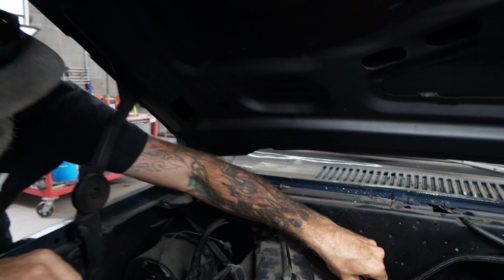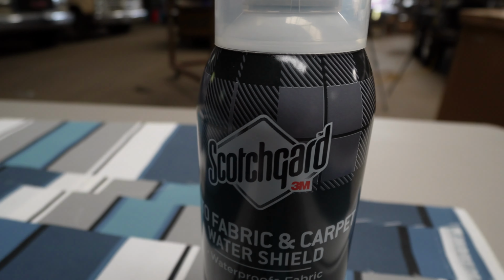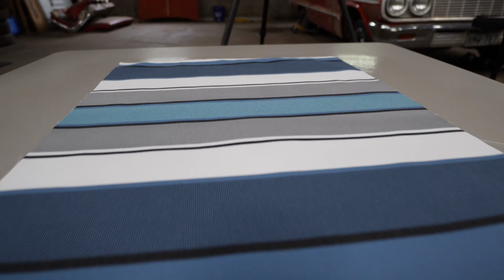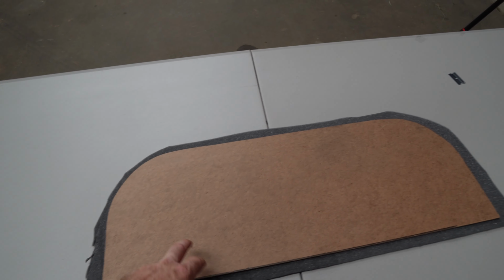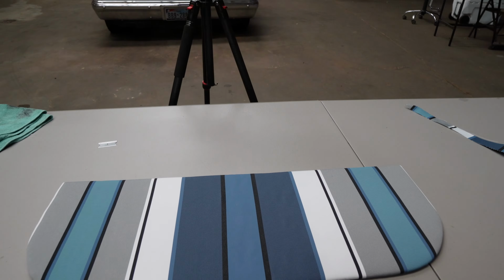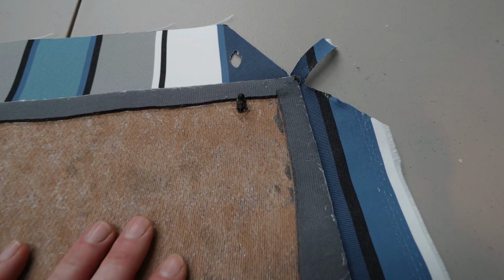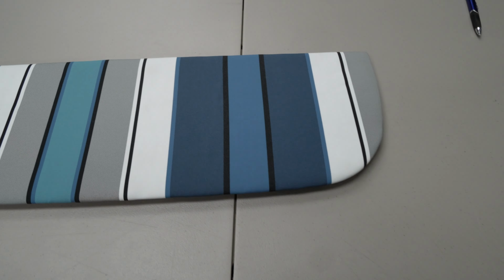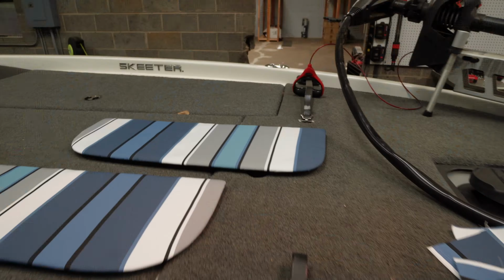C10 Door Panel Upholstery It's Easier than You Think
In this Episode, Chase gets to make the panel pieces for the Crew Cab Chevy, Snake Oil. He may not know exactly what he is doing but he figures it out on the way. This may not be the best method but if you want to get the job done and in a hurry. This could be the way for you.

Follow us on All of our major platforms!